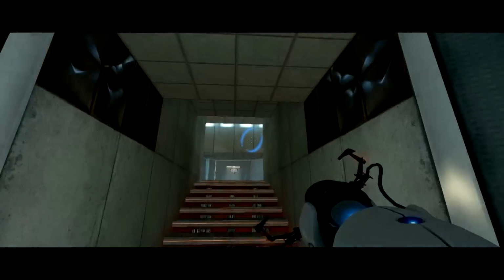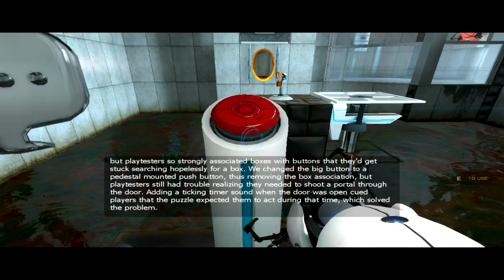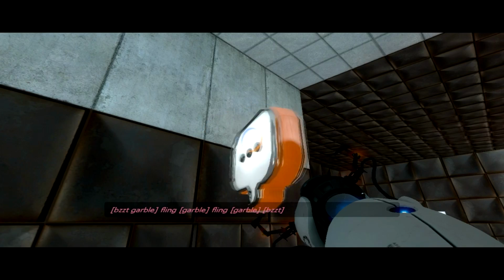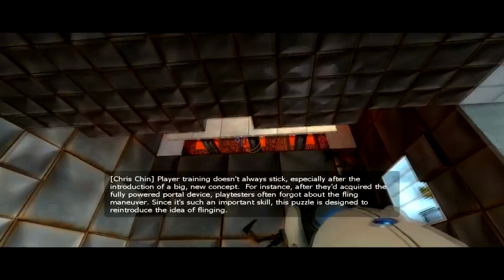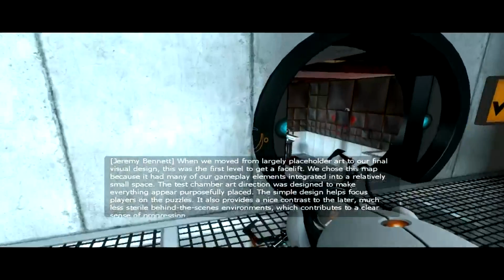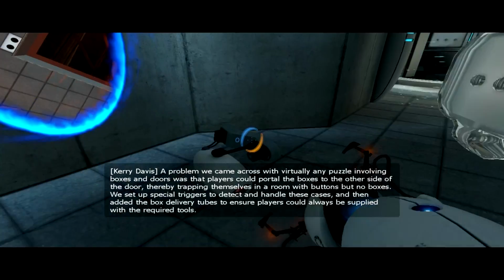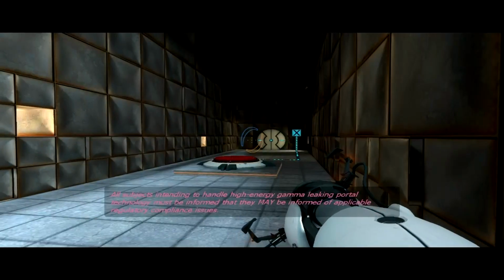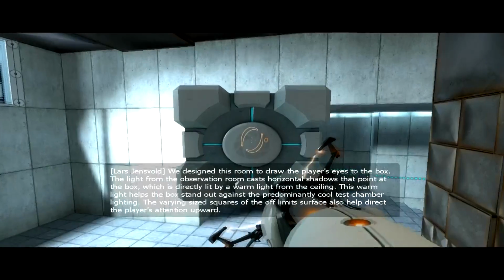Portal Walkthrough with Developer Commentary Part 3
Hey gaiz! Getting back to my roots here! I figured that I might as well do a walk through of Portal, WITH DEV COMMENTARY! This is NOT a let's play, so I will not be talking. Sub, Rate, and comment on what you want to see! I've already shot all the footage, but if you want to see something extra, especially in the later videos, let me know, ok?